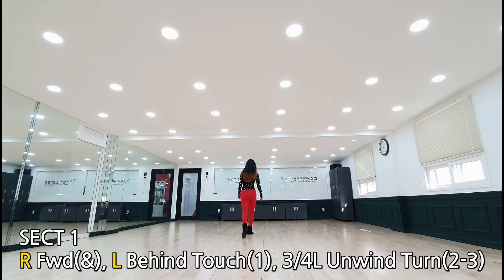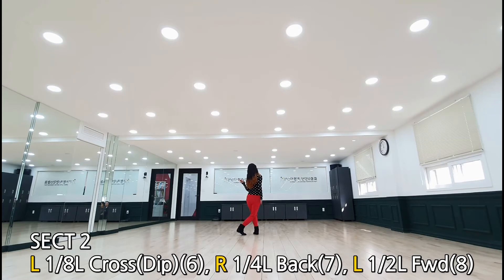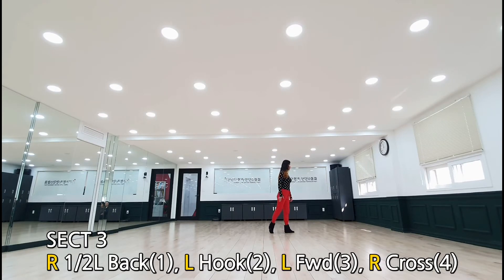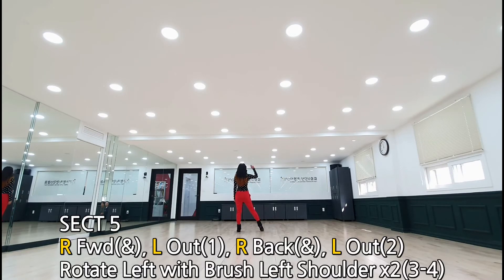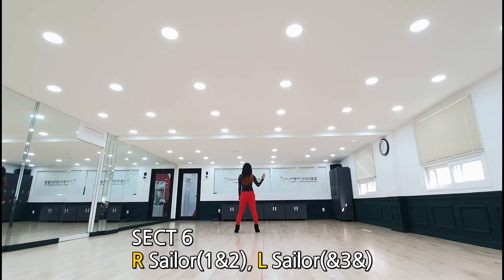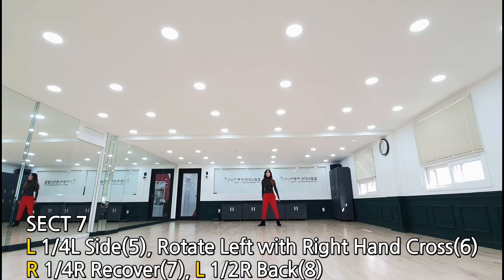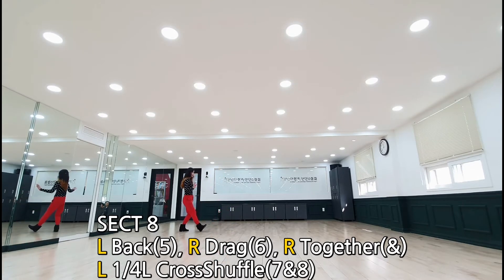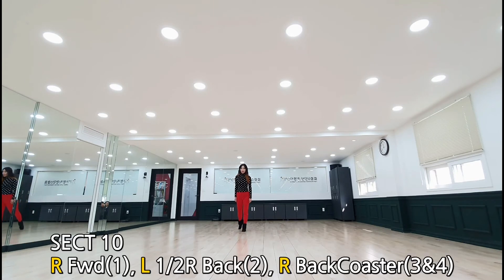Do what I do Linedance by Sue(tutorial)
Do what I do Linedance(스텝설명)
*베이직트레이닝반 : 화요일 14~16시
*초급반 : 목요일 11~13시
*초, 중급반 : 금요일 11~13시
*장소: 대한라인댄스협회 영등포교육관

슈의 라인댄스(다음카페)

Count : 112  Wall : 2  Level : Intermediate/Advanced
Choreographer : Scott Blevins and Fred Whitehouse (November 2019)